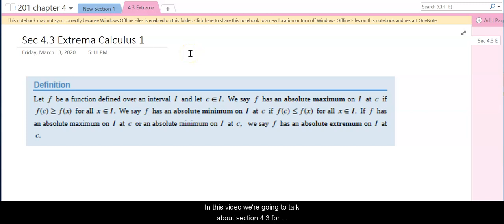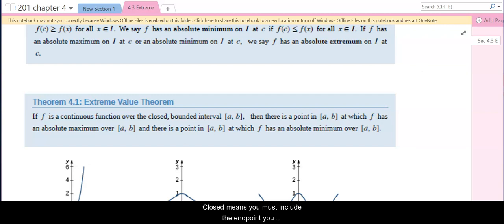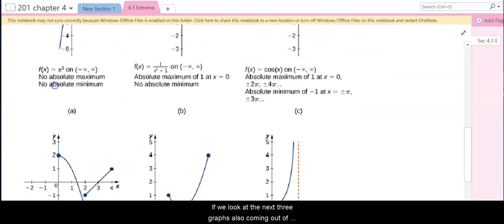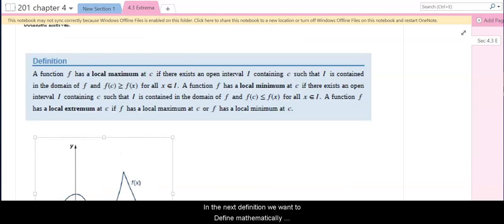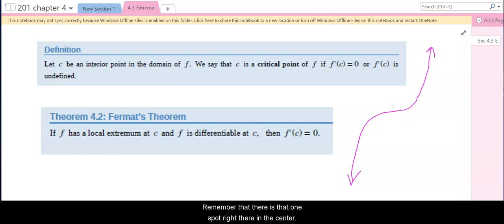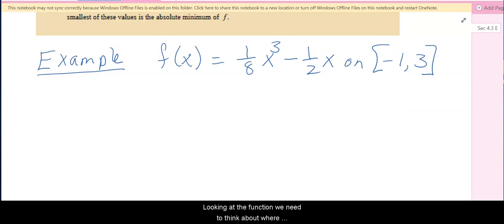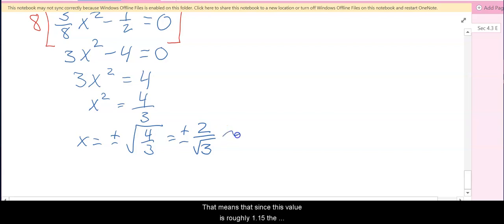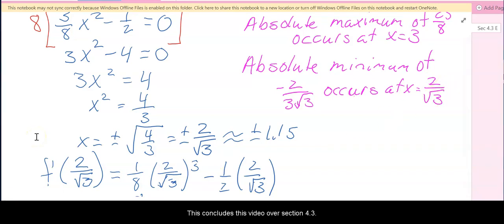Extrema & Extreme Value Thm for Calculus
Open Stax Calculus 1 MAT_201 Section 4.3
Calculus 1
Critical Points
Absolute Value Theorem